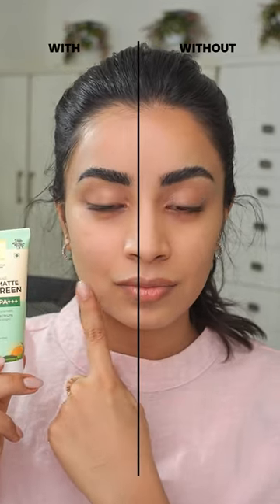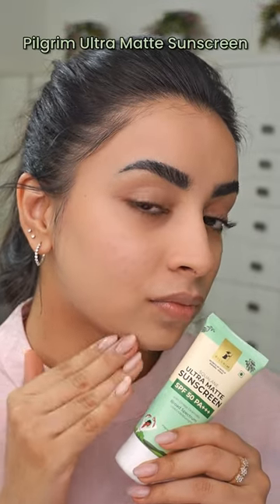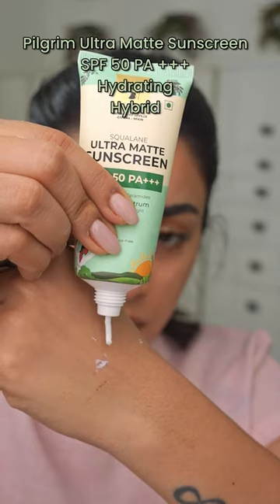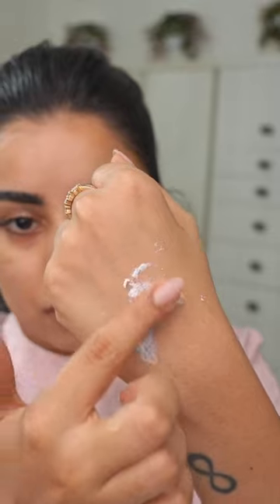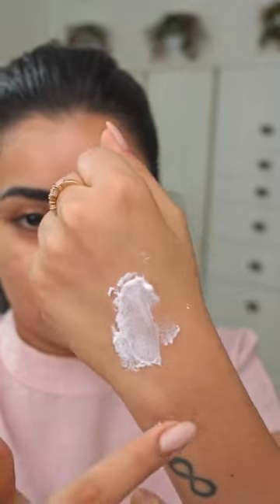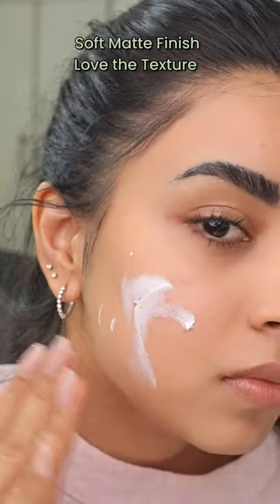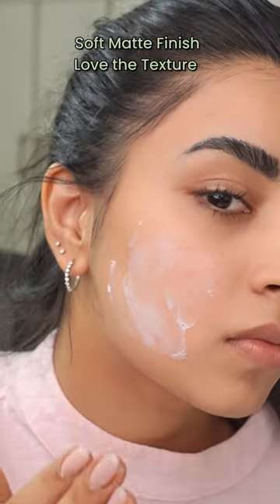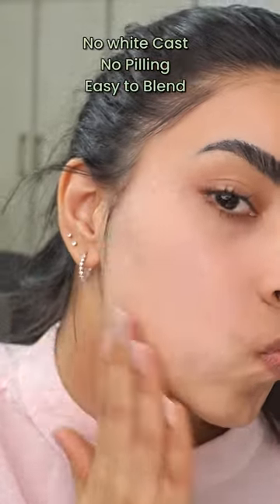Dr. Riya reviews Pilgrim Squalane Ultra Matte Sunscreen